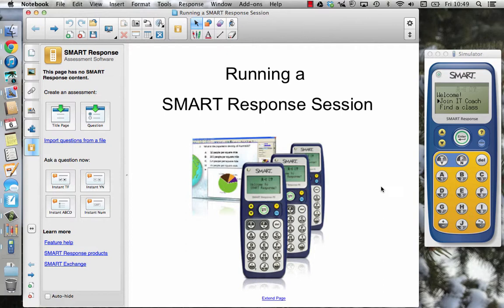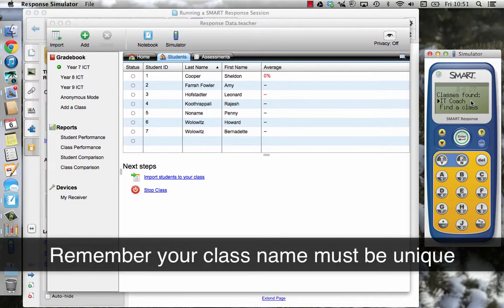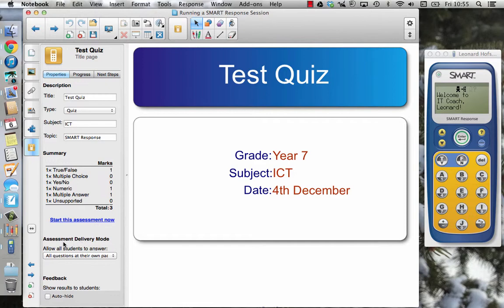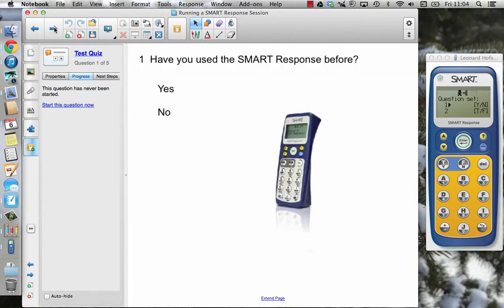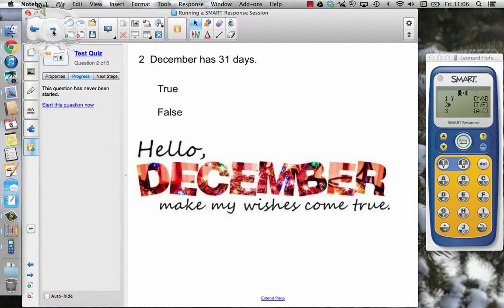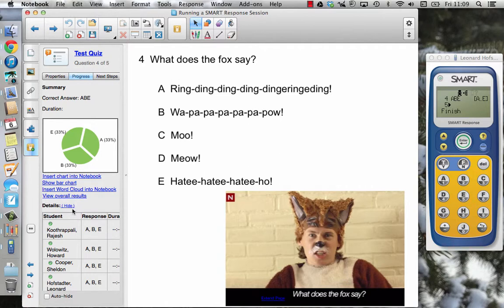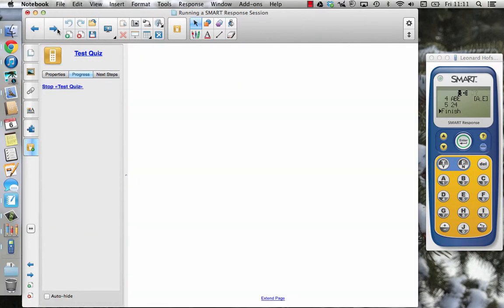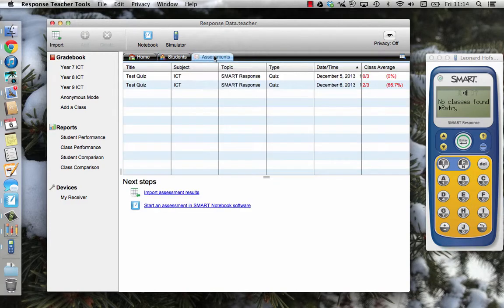Running a SMART Response Quiz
This video will guide you through a lesson with a pre-prepared SMART Response Quiz.